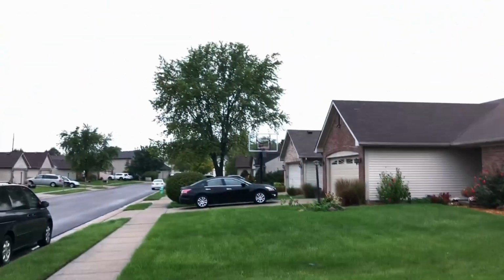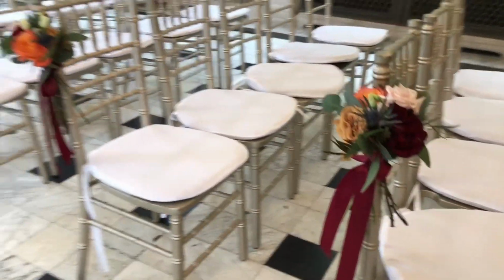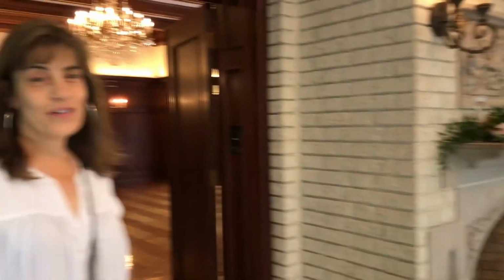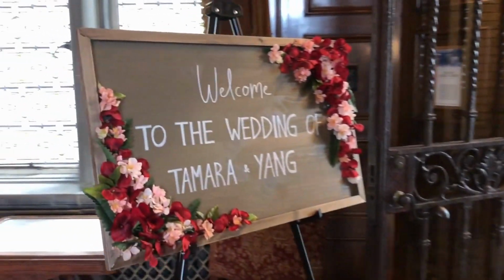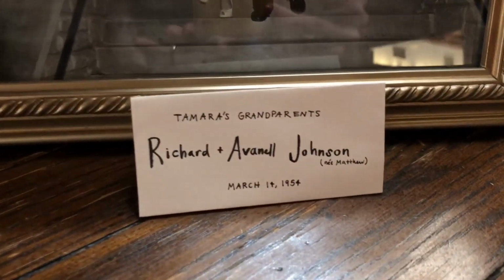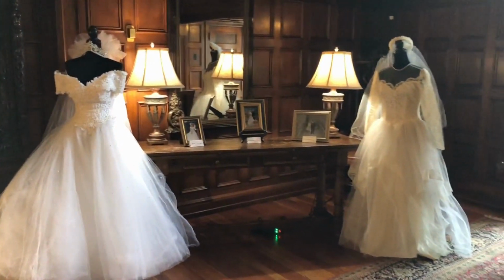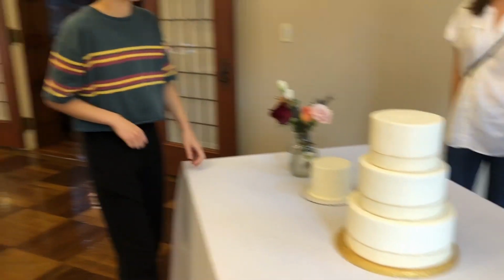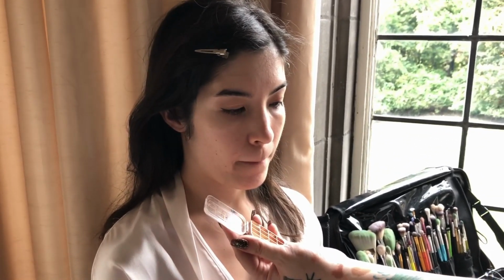Wedding Day Vlog / fall wedding at Laurel Hall in Indianapolis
My wedding day vlog is finally done. A big thanks to everyone who took video clips throughout the day to help me out in making my own wedding video!

We didn’t hire a videographer and instead chose to buy a camera and record our ceremony + toasts on there - I highly recommend that method if you want to save a lot of money and don’t really want a super cinematic wedding video. :)

Touching Moment by Wayne Jones
Road Home by VYEN

"What therefore God has joined together, let not man separate." Matthew 19:6